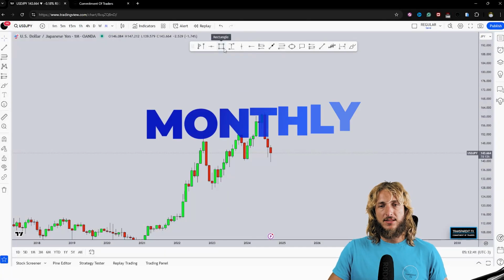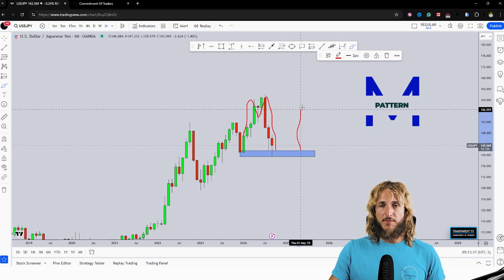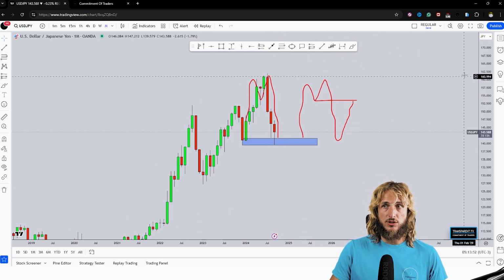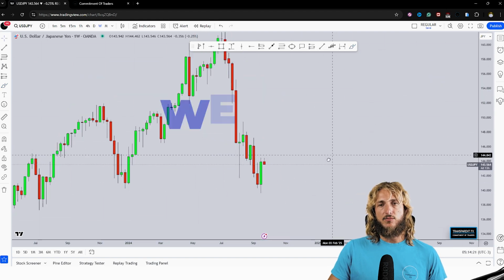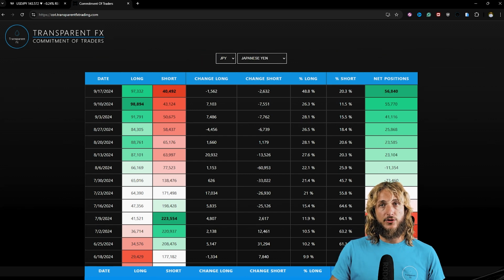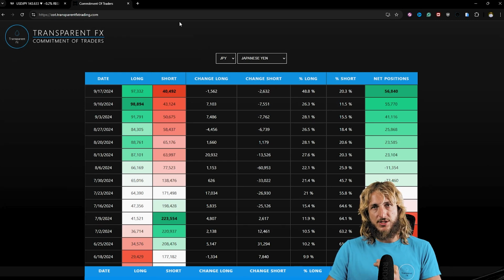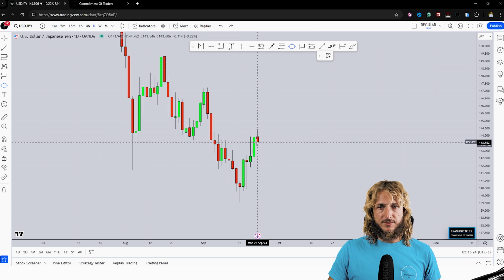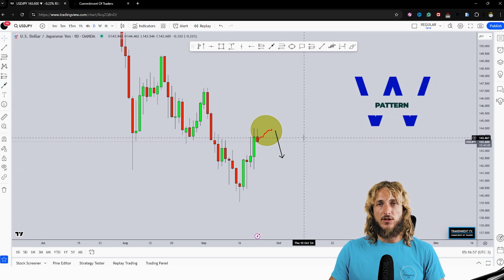USDJPY Analysis Today: Technical and Order Flow !